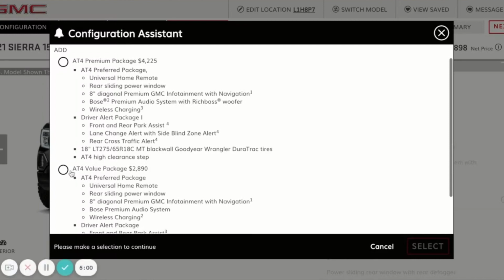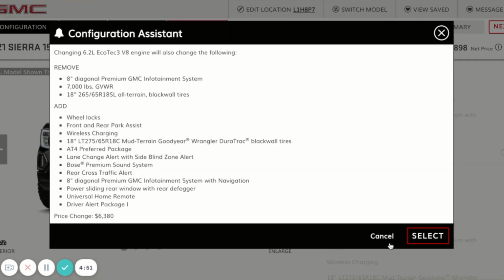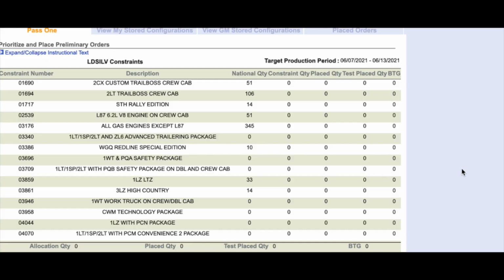Ordering a GM Truck? 3 Dealer Terms you need to understand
With the global shortage of microchips, truck buyers are being forced down the factory order path.

When working with a GM dealer there is going to be "dealer lingo" that may sound like a new language.

Here are the top 3 terms dealers throw around and what they mean (in plain English).
CHAPTERS:
0:38 - ALLOCATION
1:38 - CONSENSUS
4:12 - CONSTRAINT

// About me

What’s up!!??

My name is Ryan Thompson and I’m the General Manager of a small town GM Dealership in Alliston, ON.  I created this channel to document my life as a truck dealer, share product reviews, answer questions, talk about business, and learn what it takes to be a vlogger.  I have zero background in acting, film, or editing gear.  I’m also a mediocre mens league defensemen and retired hip hop dj (actually).

// Buying Trucks

My goal is to become the most HELPFUL truck dealership in all of Canada…. maybe the world!  This means answering as many of your questions on GM trucks as I can.

Let’s face it, nobody wants to spend hours in the dealership.  Nobody wants to drive around wasting their weekends going from store to store getting hard sales pitches when they simply want some general information.  My motto at the dealership is “they ask , we answer”.  No games, no tricks, no bulls**t.

When it comes time to buy a new or used GM truck you should be ready to rock after watching some of these videos.

// Web links

Facebook Group For Car Dealers (only if you work in a dealership)